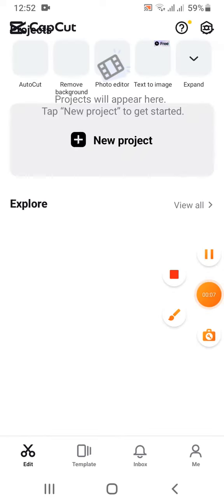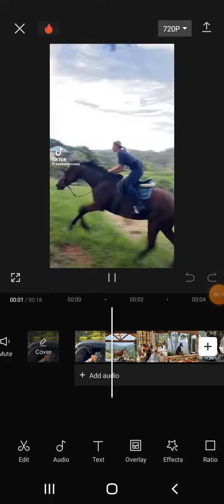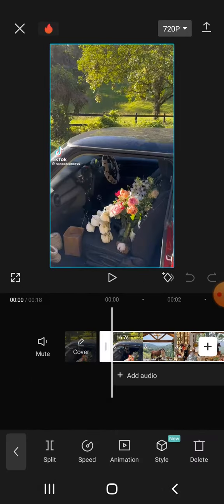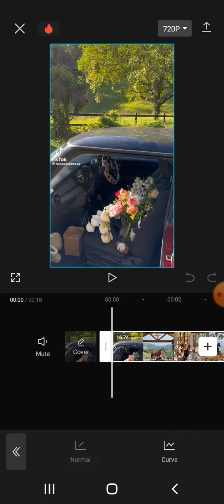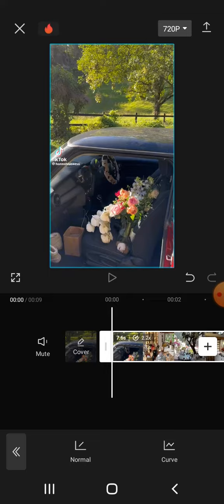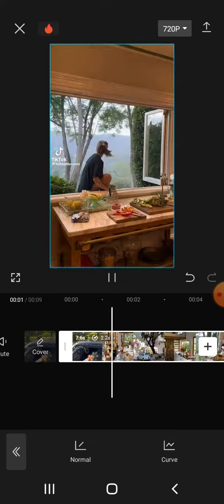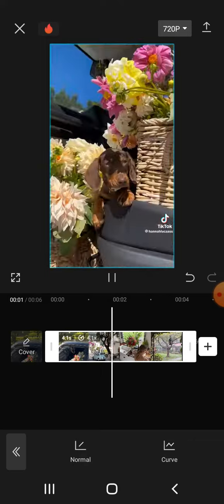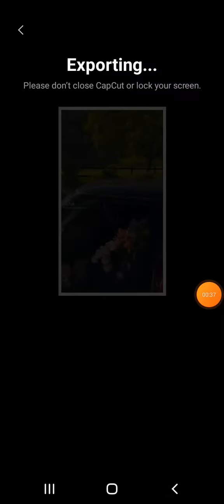How to Fast Forward Video in CapCut (2023) | Speed Up Videos in Capcut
How to Fast Forward Video in CapCut
Learn how to fast forward video in CapCut, a free and easy-to-use video editing app. This tutorial is perfect for beginners and experienced users alike.